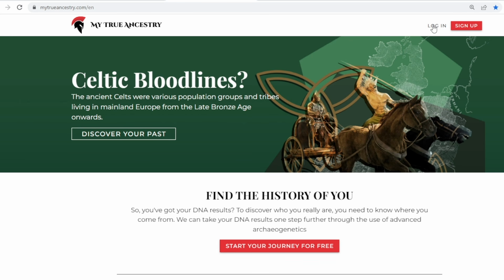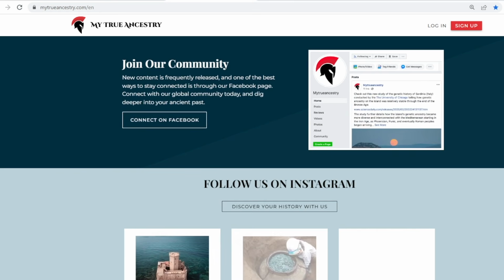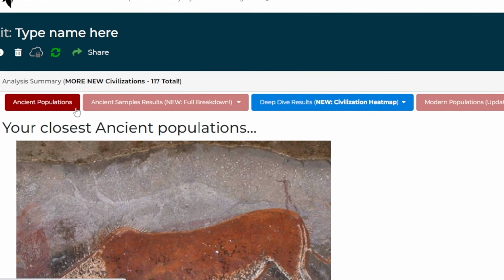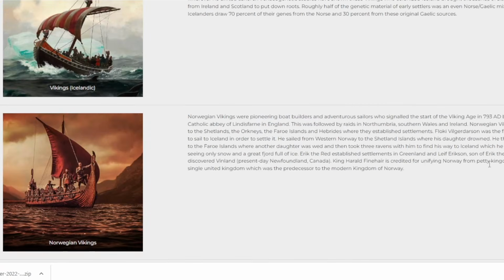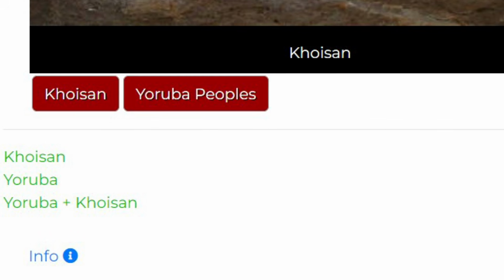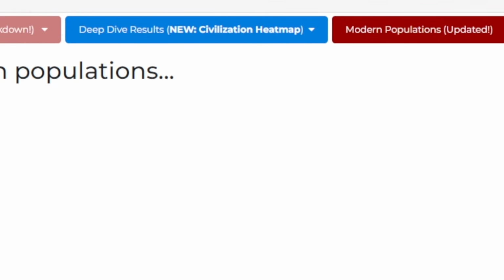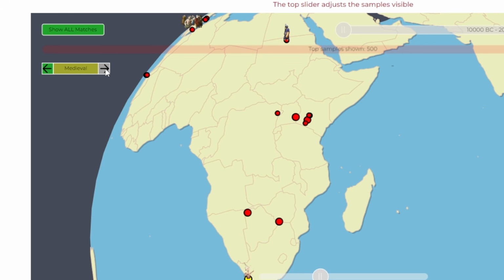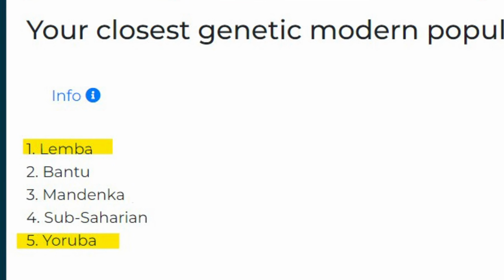MY TRUE ANCESTRY - JUDAH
Effective Immediately***READ THIS NOW!!!
Shalom Family,
Hope you're doing well. Effective immediately, the Benayah Israel channel is moving over to Rumble. Following the Hebrews to Negroes conference, YouTube flagged the benign commercial advertising H2N conference as Hate Speech and suspended the Benayah Israel YouTube channel. We have notified our legal team. However the legal process will take time to prosecute. Thanks in advance for your help family. Shalom!

Who's Your Granddaddy?

Do you want to know what tribe you're from? Do you think its impossible to find out? Actually fam, you have the answer in your DNA and you don't even know it. You see, the thing about being a scattered people.. is that... your DNA links you to different people and different tribes scattered all around the world. The trick is family... not everyone lost their identity. and your DNA simply links you to your family members who know who they are. You see fam, when we look at your closet modern DNA population, we discover an amazing connection. You are connected to a tribe who the world has declared belongs to the House of Judah. Family, the Lemba were declared to have the Cohen Model DNA strand which identifies those who belong to the Levite tribe. However, here's the thing... the Levites... where part of the southern kingdom... In other words, the Levites are part of the HOUSE OF JUDAH! That's right family. Which means... when you analyze your DNA and discover you're related to the Lemba.. who are confirmed to be from the House of Judah... and your DNA matches the Lemba.. then yes family, you too are confirmed to be from the House of Judah...as depicted on the walls of the Lachish Relief. Identity Confirmed.